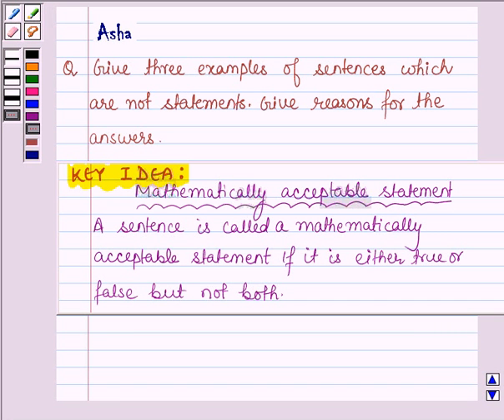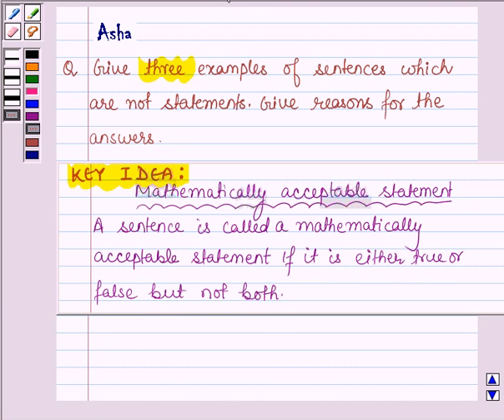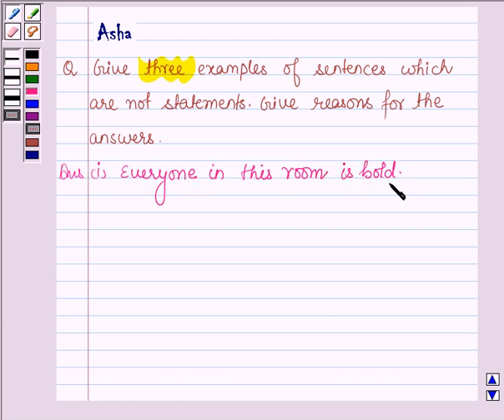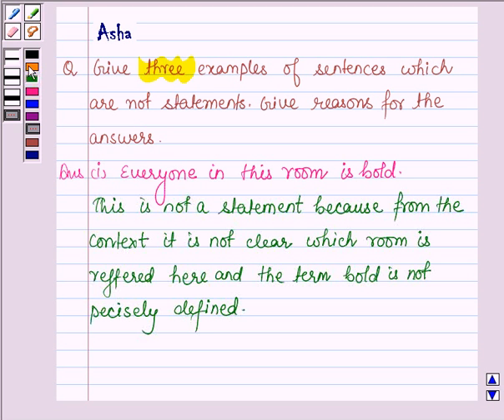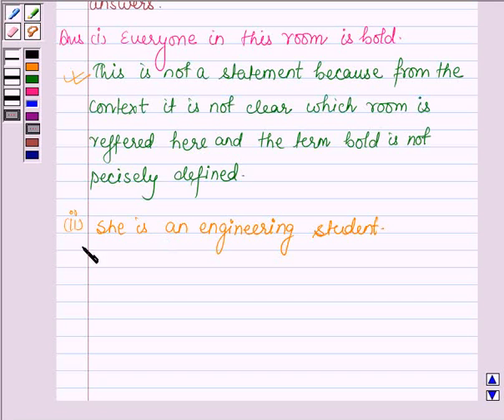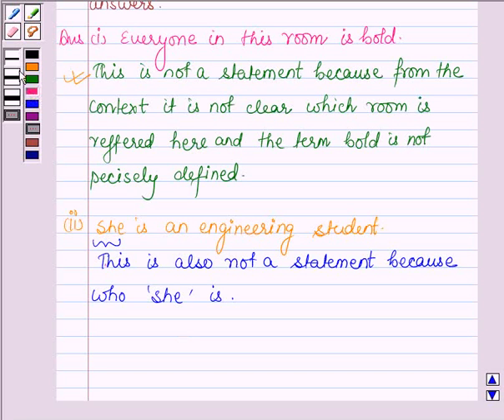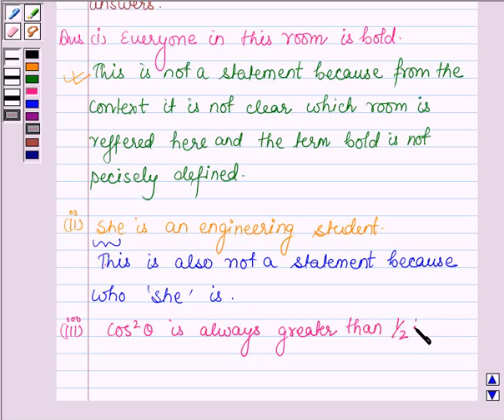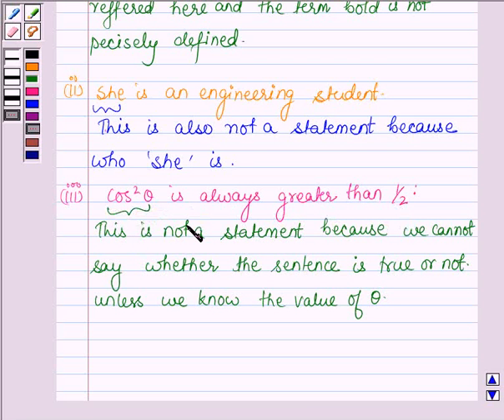Maths XI NCERT 14 14 1 2